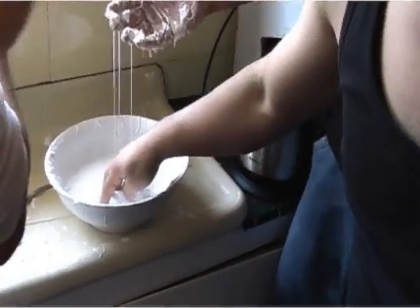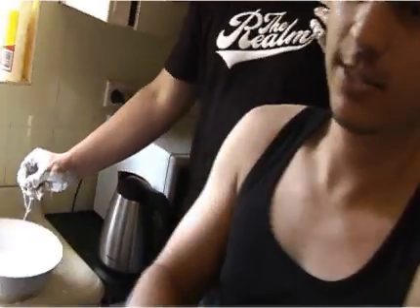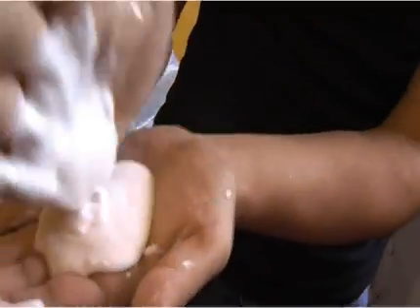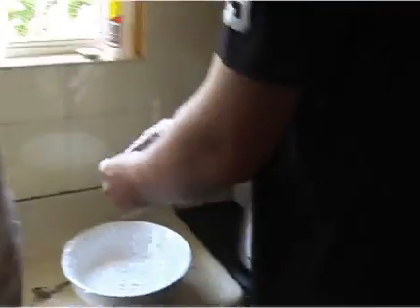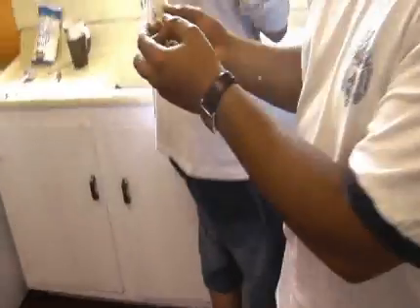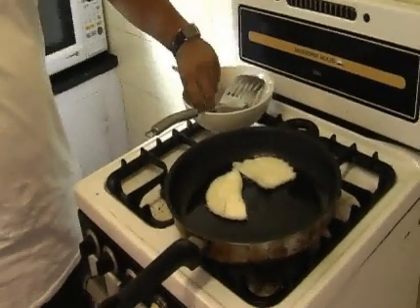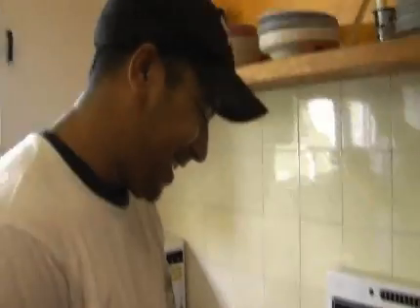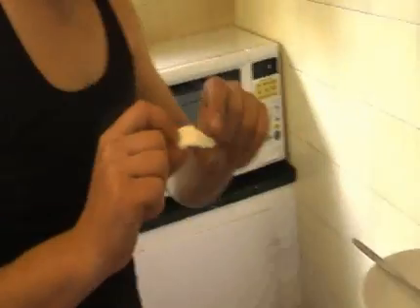Our Silly Cornstarch experiment (2007)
A little experimentation with cornstarch after watching some corn thing on youtube